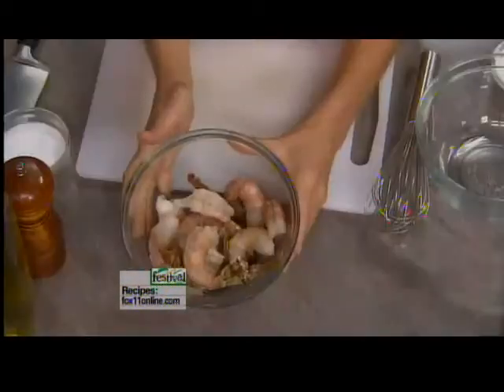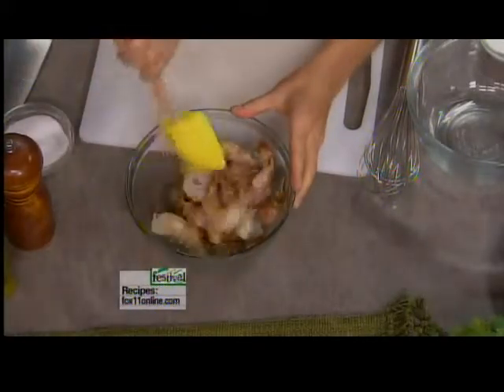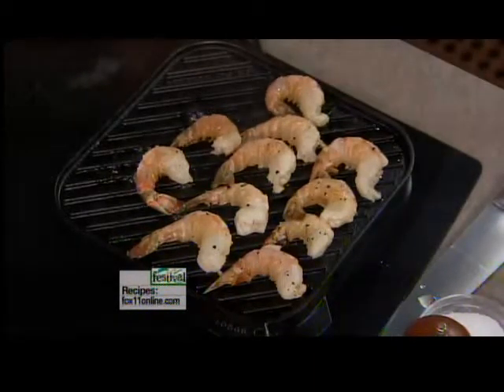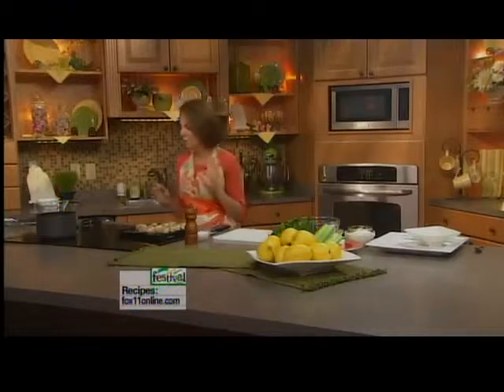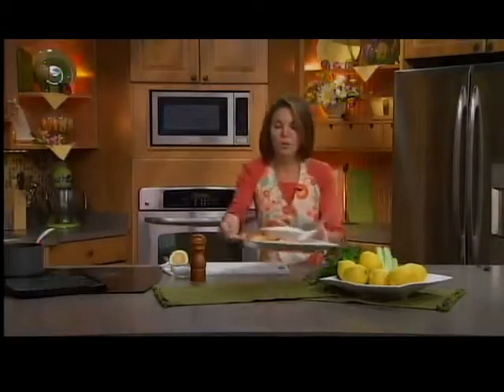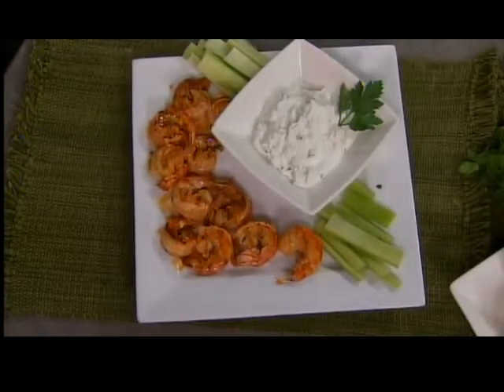buffalo shrimp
recipe from Festival Foods.